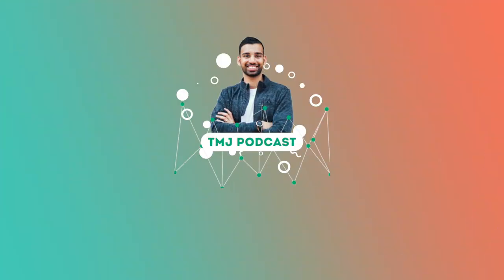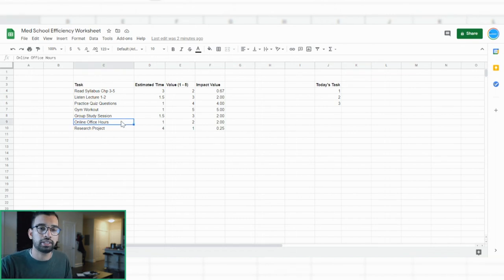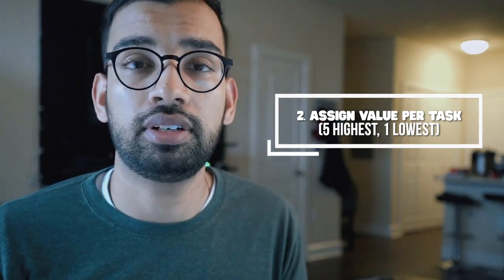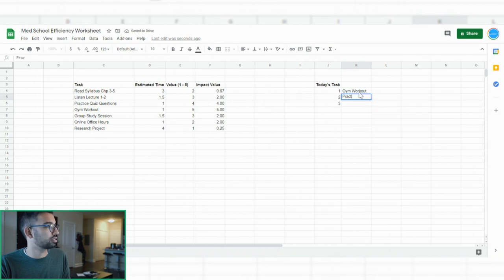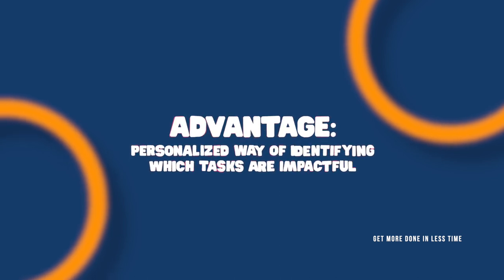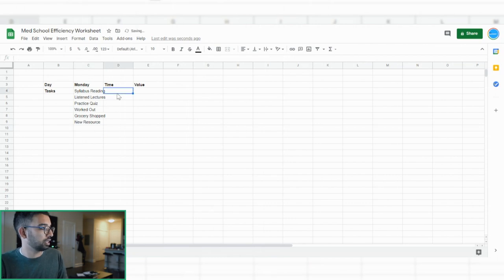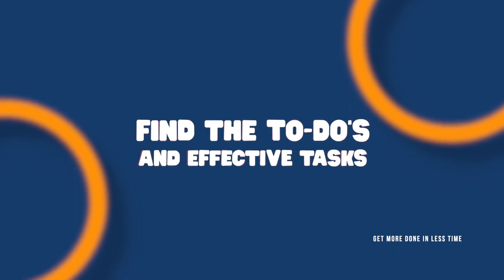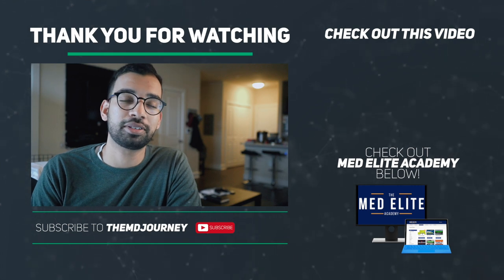How To Get More Done In Less Time In Med School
Many aspiring doctors wonder how former med students got more done in less time during their stay in medical school.

So many can crumble under the pressure and get overwhelmed by the 8-10 hour days of med school life. It’s always one thing after another from Step 1 and dedicated prep, Step 2, clinical clerkship, preparing for the match and so on!

I have heard this concern a lot from my coaching students. Sometimes the long days and the thought of the next big test can get in the way of your daily preparation.

There’s only so much med students can do in a given time. It’s not like 24/7 can be dedicated to studying. Some have social and personal lives, groceries and chores to do, and a lot in life won't always coordinate with you to make sure you have ample time to prepare.

So in this video, I share a way to be more productive, help with your time management, be better organized, and get you ready to tackle whatever med school gives you.

Check out the sheet used and how it helps get things done in this episode of the TMJ Show

00:00 Intro
0:45 Don't Get Overwhelmed And Get More Done
1:16 Med School Efficiency Worksheet
1:33 Select Tasks For The Day
2:01 Estimate Time It Takes To Finish Tasks
2:28 Assign Value Per Task
2:55 Impact Value
3:39 Sort Your Tasks In Order
5:08 Advantage: Personalized Way OF Identifying Which Tasks Are Important
5:46 Track Your Tasks
6:22 Assign Time Per Task
6:36 Assign A Value Per Task
7:11 Find The To-Do's And Effective Tasks
7:34 Conclusion

TMJ Podcast:⤵️
Popular Resources:⤵️